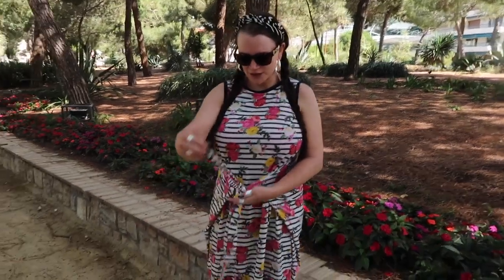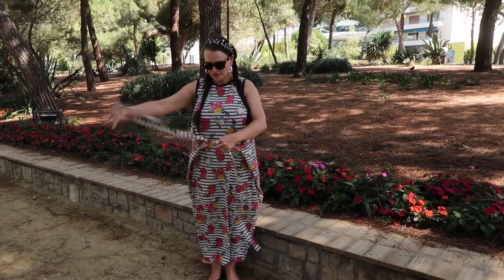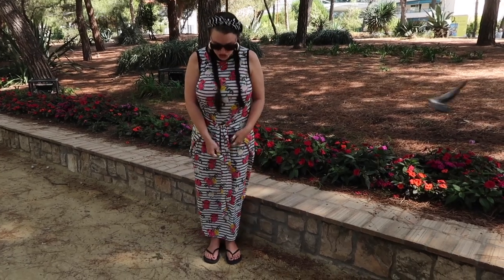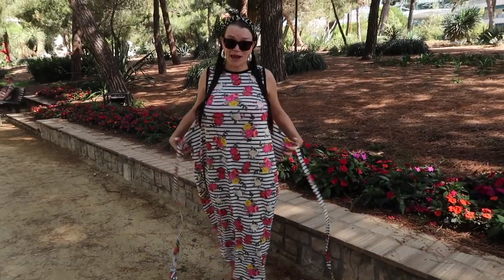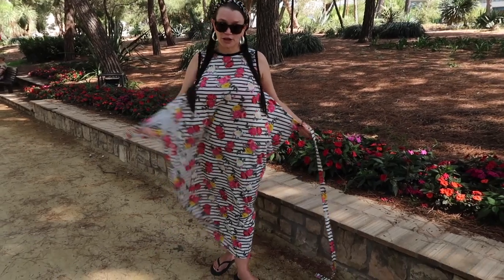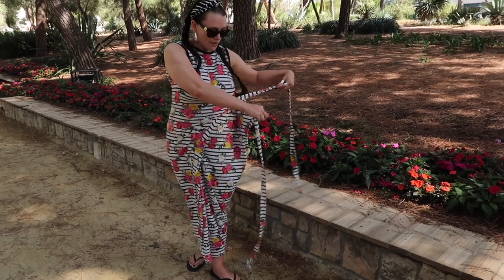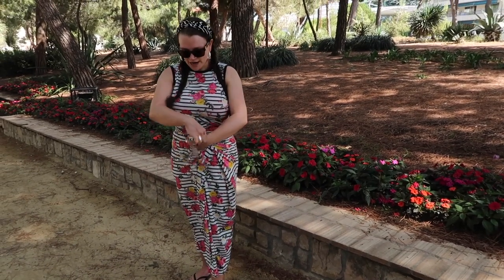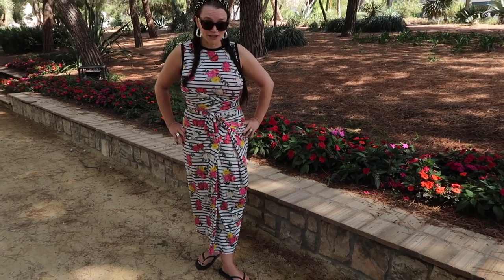6 ways to tie and wear a Kielo wrap dress | Dressmaking pattern info | SEWING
I love the kielo wrap dress by Named patterns it's such a fun dress to make and wear and super stylish.

I thought I would show you 6 different ways to tie your dress so that you can get lots of different looks.